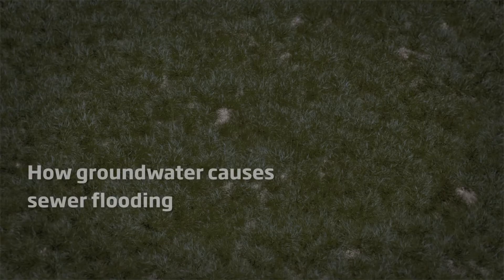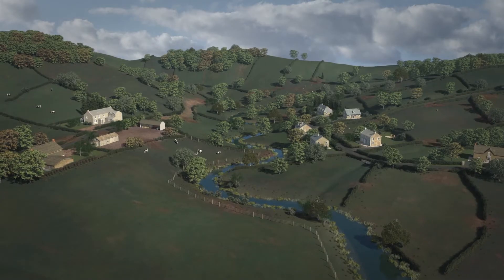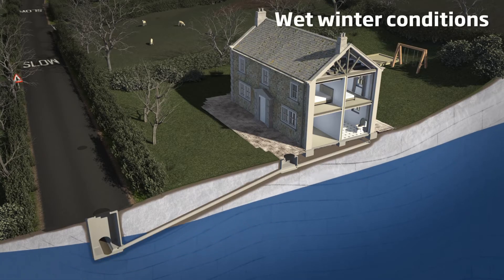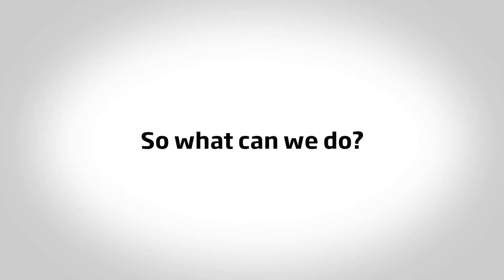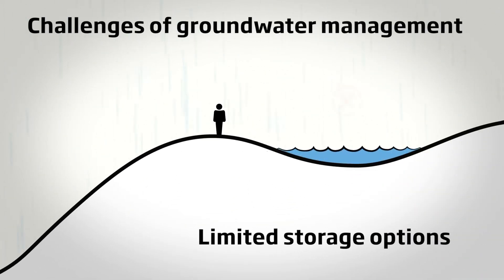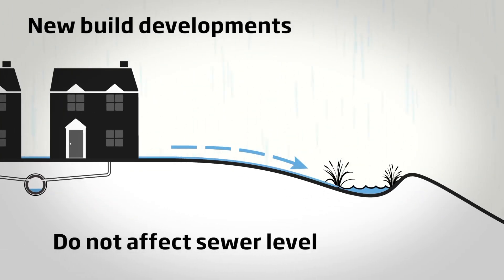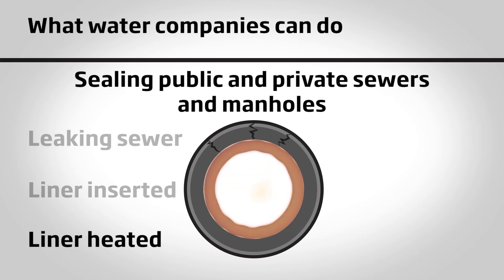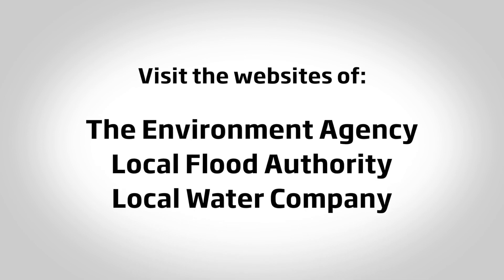How groundwater causes sewer flooding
Some sewers can be overwhelmed when groundwater rises during wet winters, especially in chalk areas.

This groundwater enter sewers through small cracks, causing flooding. Watch the video to find out how this happens and what Wessex Water and other risk management authorities are doing to manage the problem.